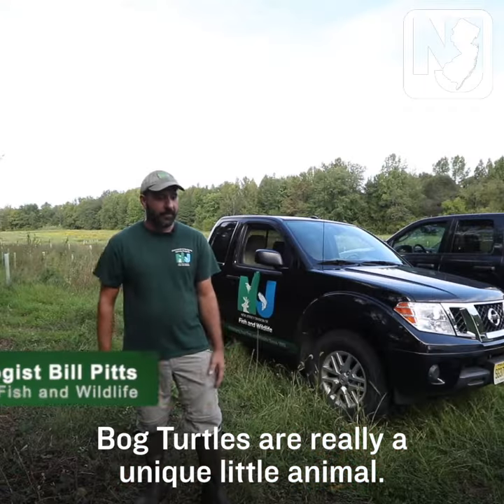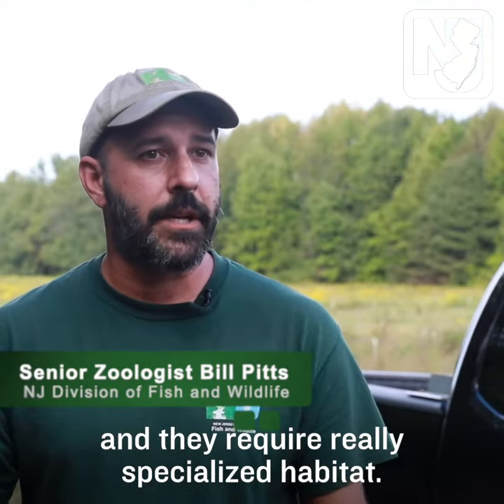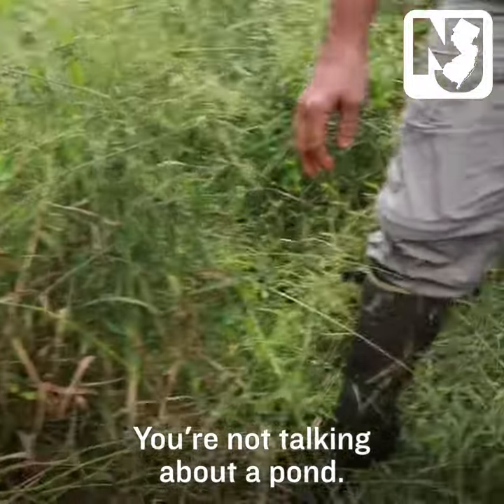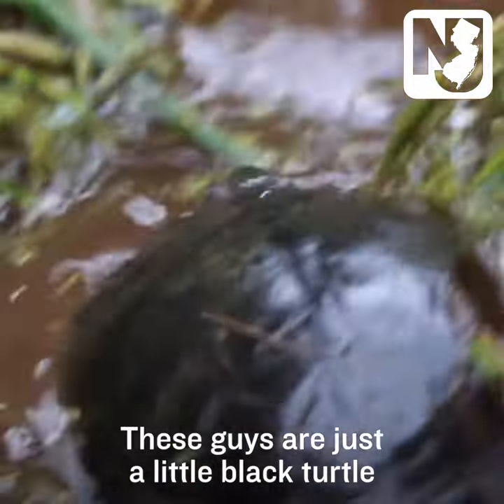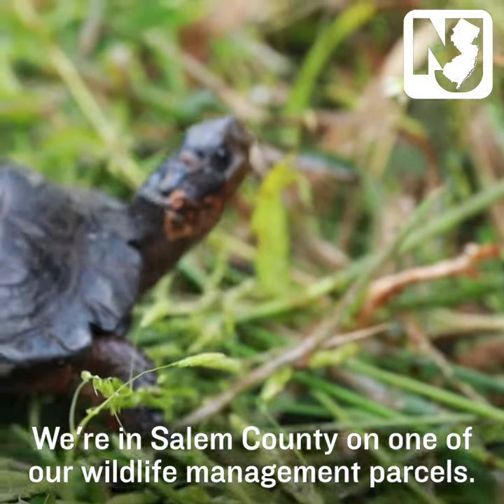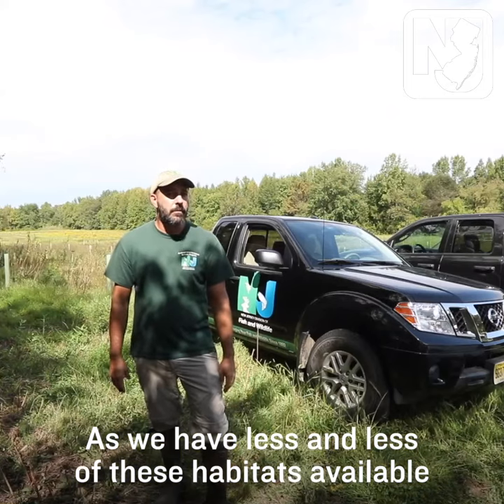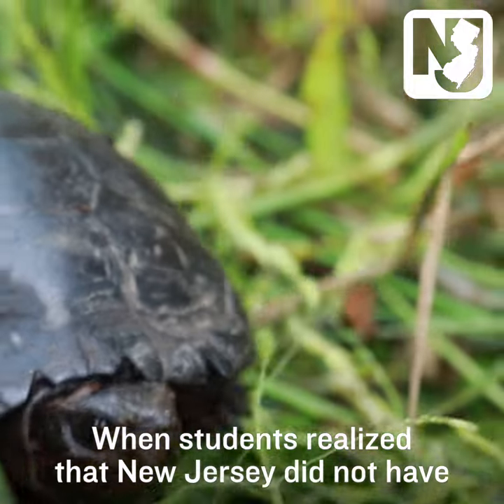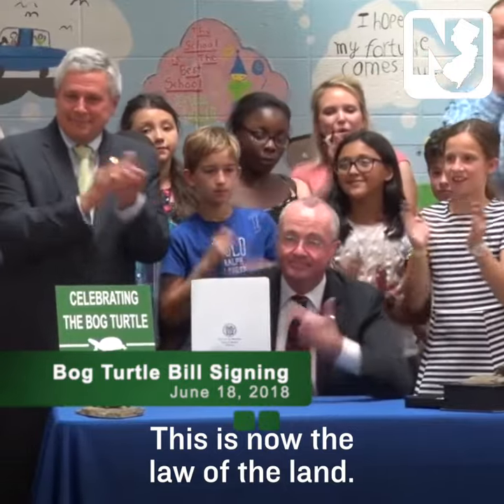Introducing New Jersey's State Reptile: The Bog Turtle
The small yet mighty bog turtle is:

🐢New Jersey’s State Reptile
🐢Extremely cute & rare
🐢Critically endangered

Today, New Jersey is taking critical steps to protect its beloved bog turtle – and help it thrive once again.